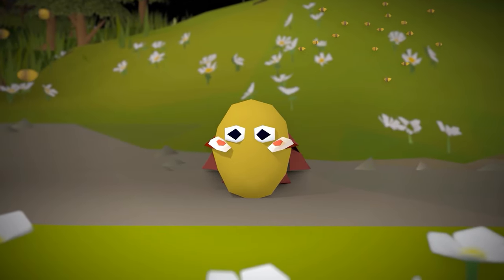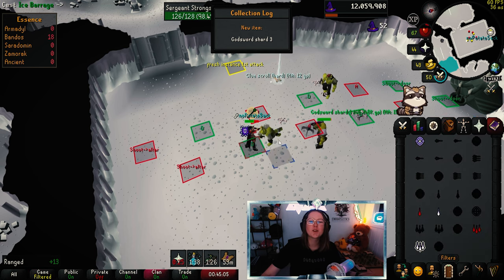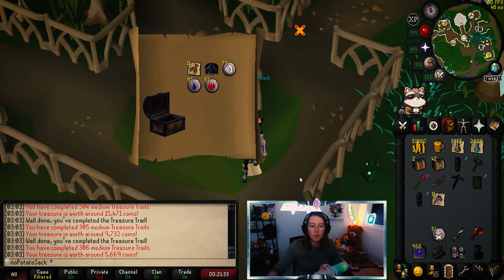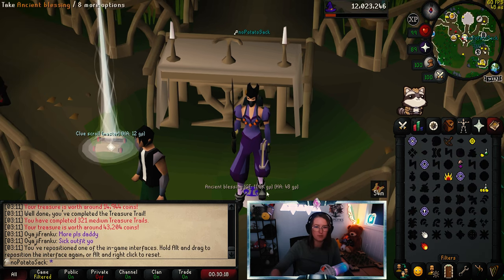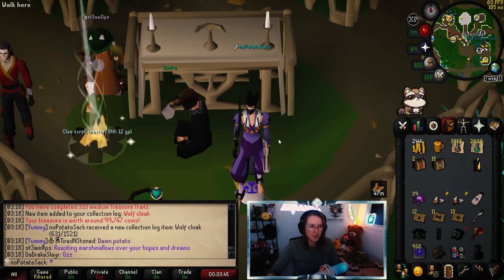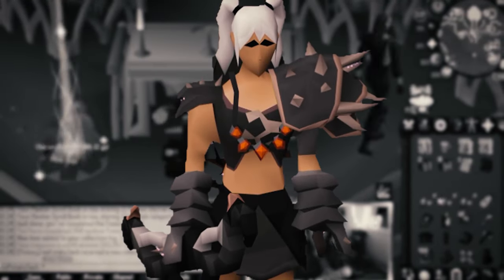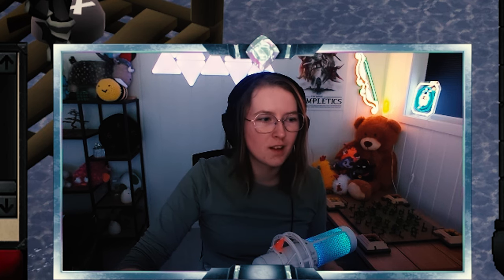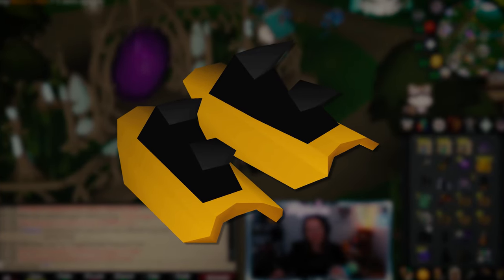100 Caskets - Quest to store The Bandos Godsword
Hey!

This is my UIM adventure working on some stash units.
In this one we are working towards the bandos godsword, Bandos platebody and bandos cloak

Runescape and Old School Runescape are MMORPG by Jagex LTD. Runescape & Old School Runescape both have an active playerbase of thousands of players online every single day. Both games consist of multiple skills, bosses, quests, minigames and adventures to explore.